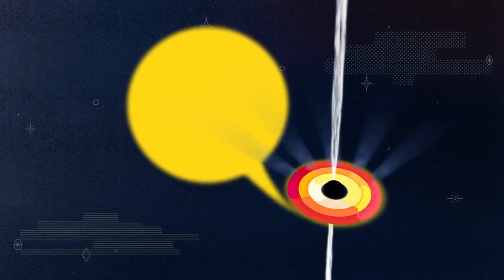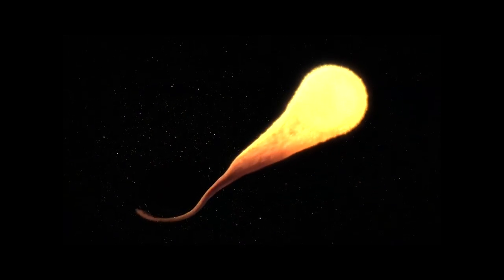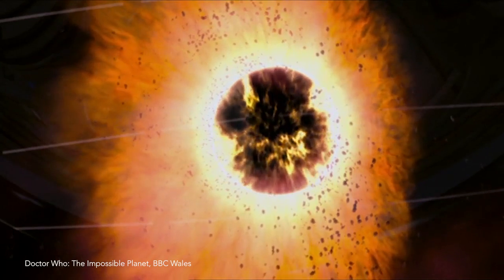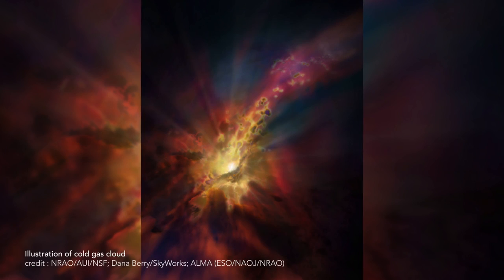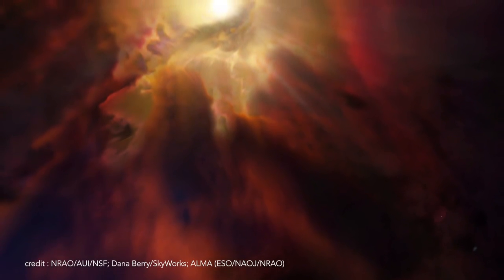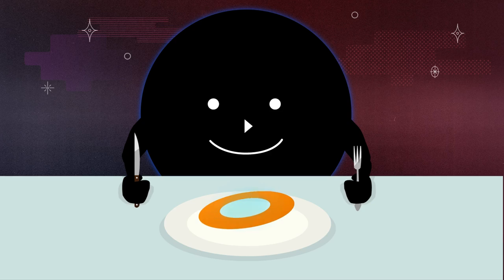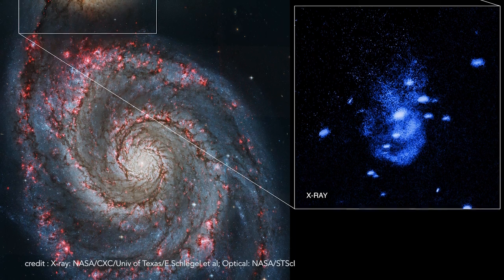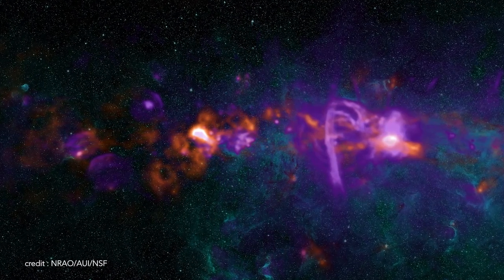09 04 – The Alternative Diets for Supermassive Black Holes University of Alberta Coursera